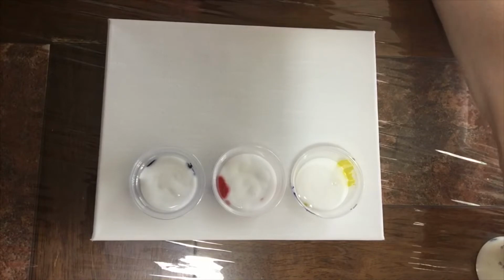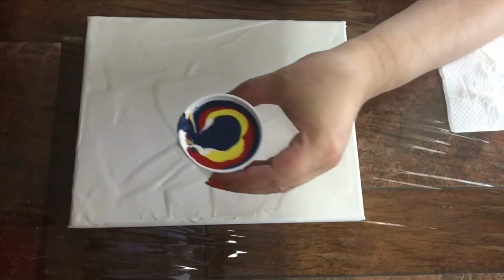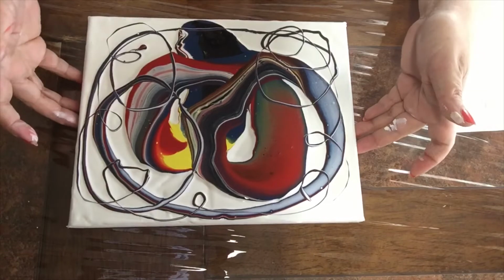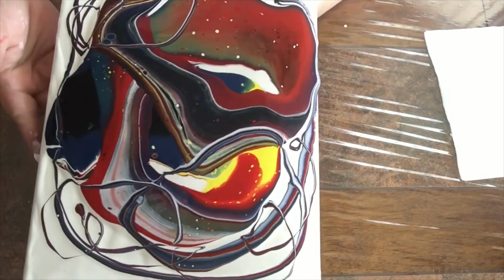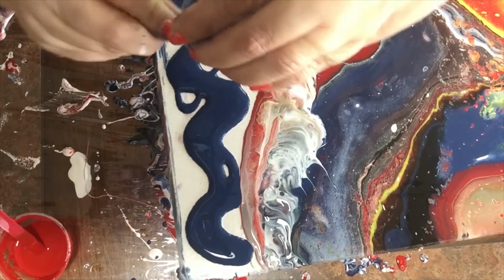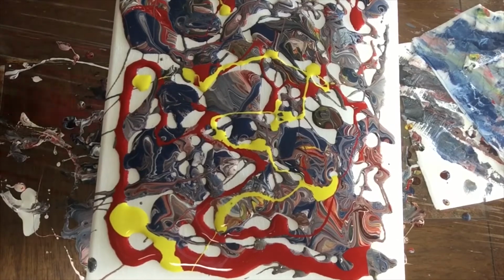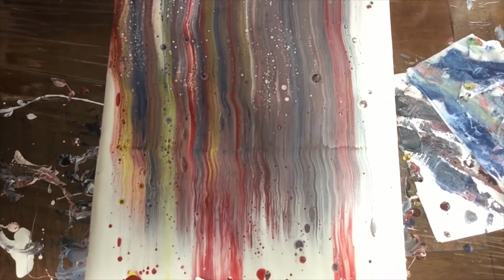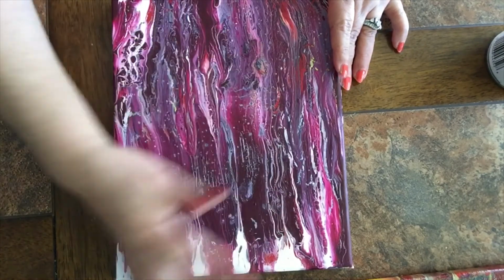Control Fluid Art Latex Painting Techniques Patty AAP (202)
Testing Elmer’s Glue with Latex paint to create a control fluid art.